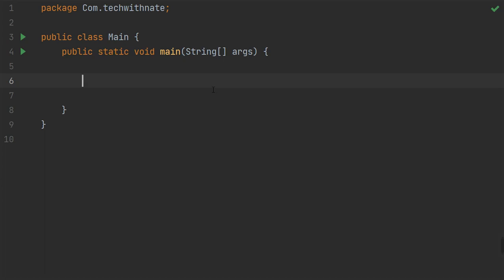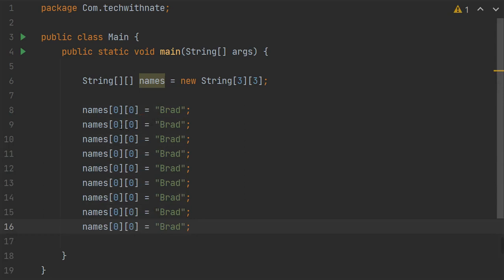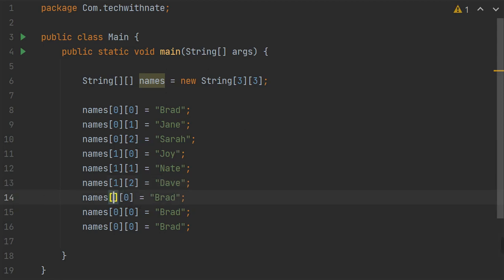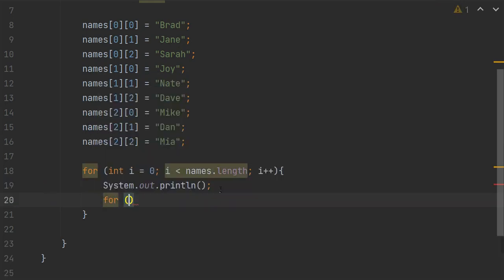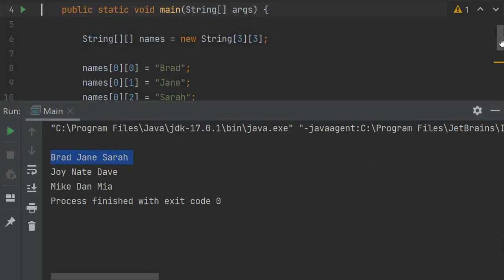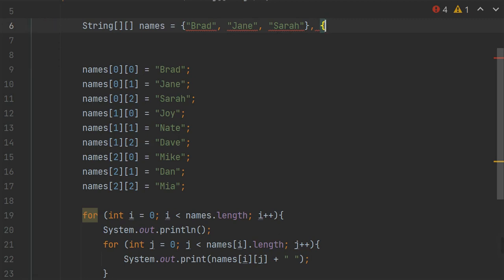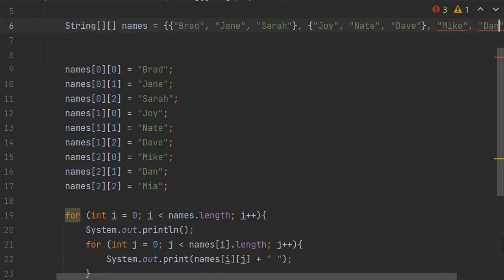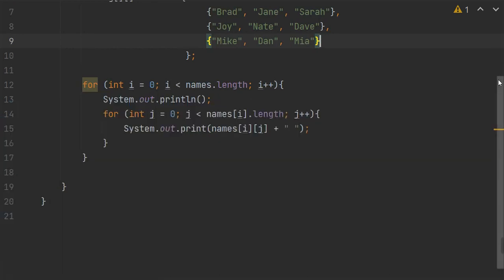Two Dimensional Arrays In Java.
Blog is still under development so source codes will be temporarily unavailable.
It will be uploaded As soon as possible.
Thanks.